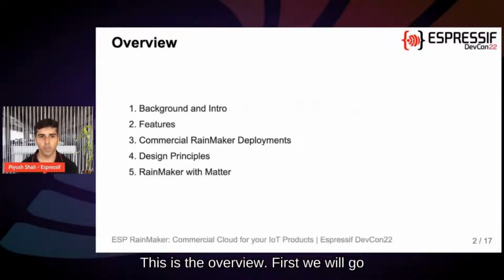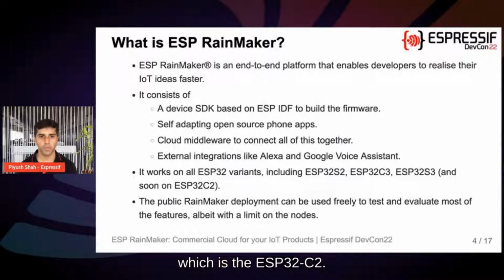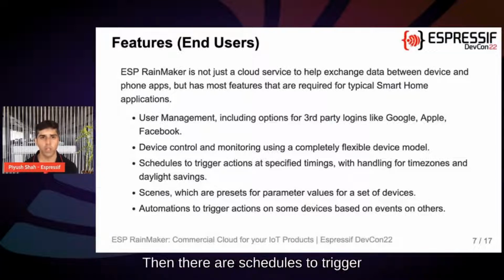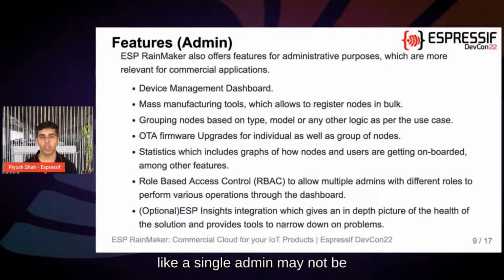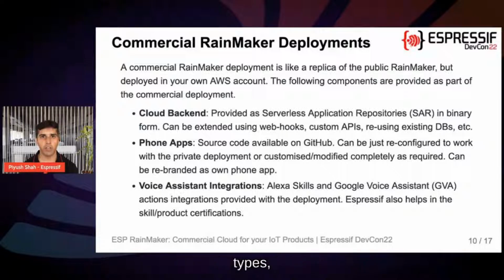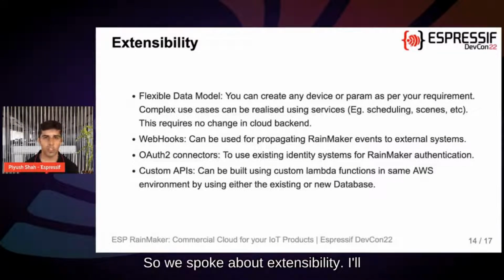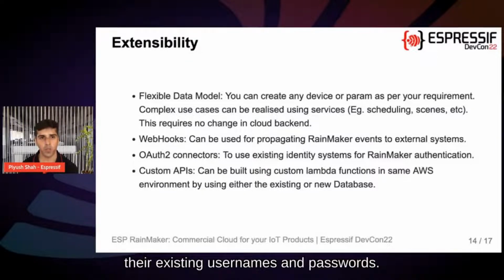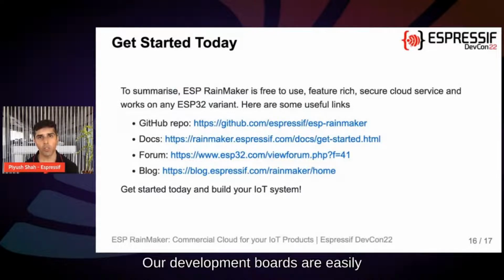ESP RainMaker Commercial Cloud for Your IoT Products, Day 1, Espressif Developer Conference 2022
Speaker: Piyush Shah